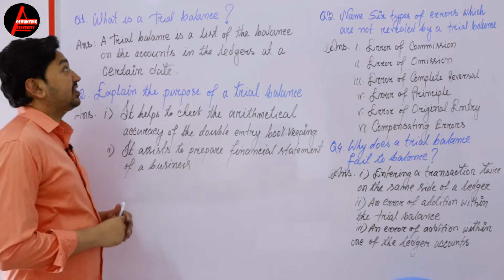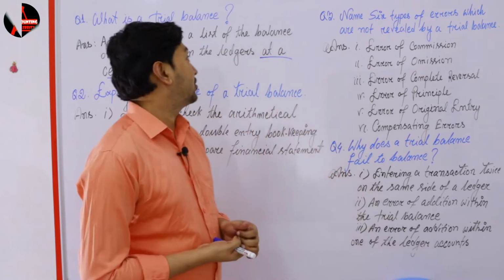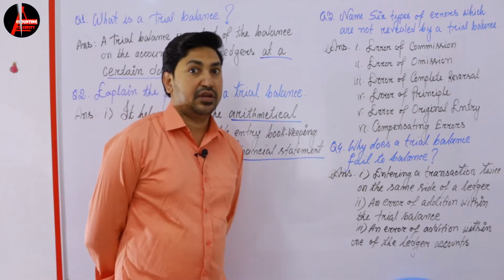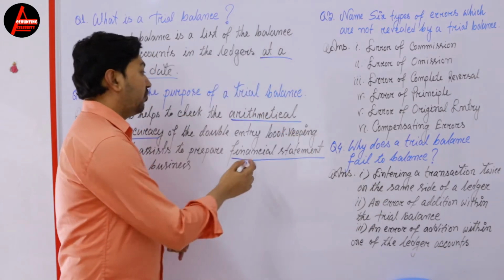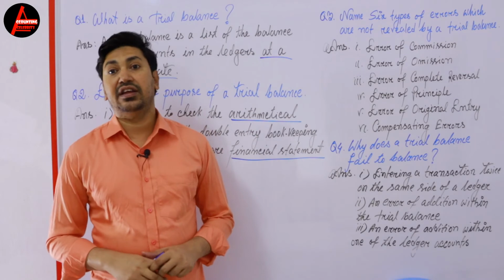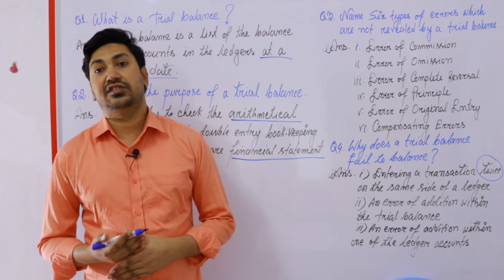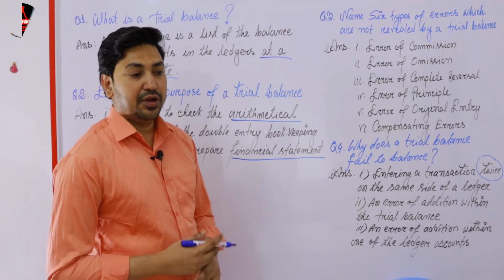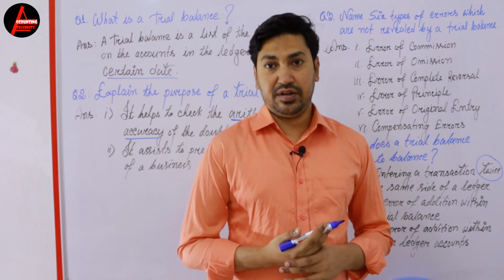Trial Balance Questions Answer Explained For Your Exam!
Today We discuss Trial Balance Questions Answer for your exam. What is a trial balance and errors of a trial balance you must know. Welcome to Accounting Celebrity which is a convenient way to learn Accounting with VIDEO LESSONS. This channel features accounting lessons for High School and College students. If you want to feel more confident or if you want to improve your accounting skill as early as possible, my free video tutorials can help you to prepare yourself for exam. As a professional and experienced educator, I choose the topics that accounting students require to make the greatest improvement in the shortest time. My mission is SIMPLE; to make learning easier by taking the pure chance of FREE VIDEO CLASS. You can save your MONEY and valuable TIME as you DO NOT require to take accounting tuition. GOOD LUCK!